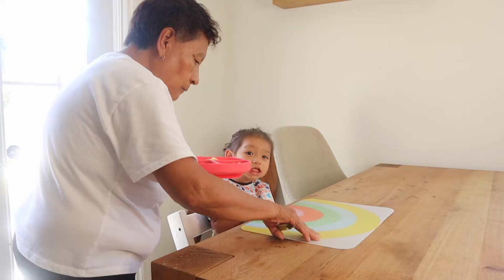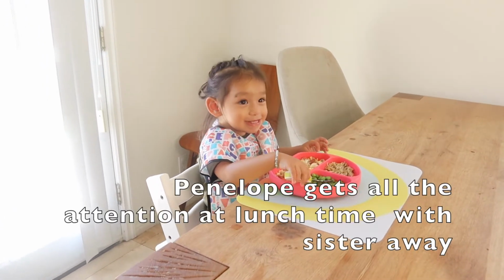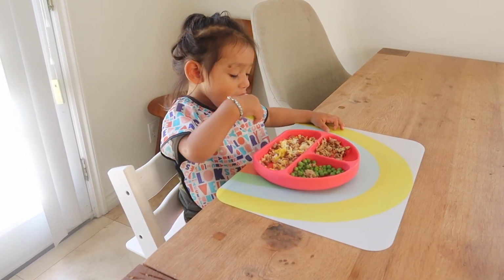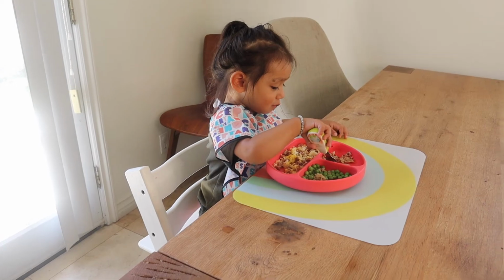3 Tips & Tricks for Picky Eaters: How to get your baby to eat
Hi ALL-

We've finally come around to getting Penelope to be a more diverse eater, with healthy habits, and really just stopped chasing her to eat "something" and implemented the following three tips.

Hi there, I'm Lorena!

I'm a Latina, girlMom with a career in software engineering- yes, a nerd at heart. I love to travel, eat, I'm a fashion and beauty enthusiast, on a postpartum fitness journey.

Currently, I am training for a marathon and enjoy visiting Disneyland with my two little ones.

Excited to share my mommy trick, tips, and most precious moments with you. I will Vlog our adventures, share with you my lifestyle, but I will also make videos that can help you in your career and finances.
Hope you enjoy my content.